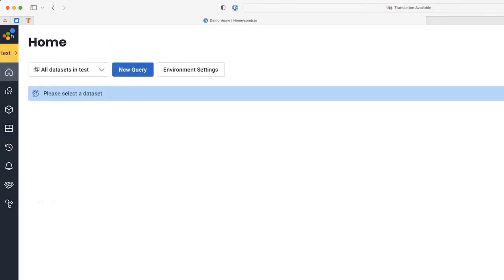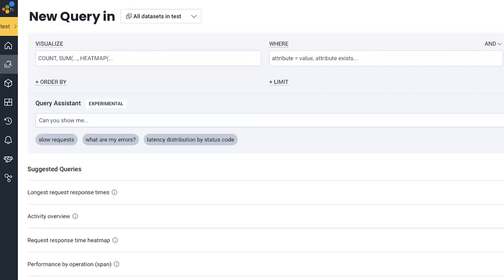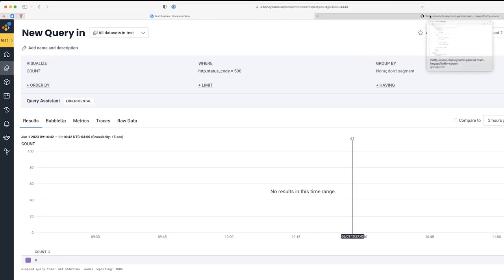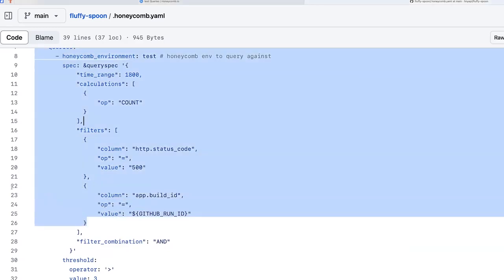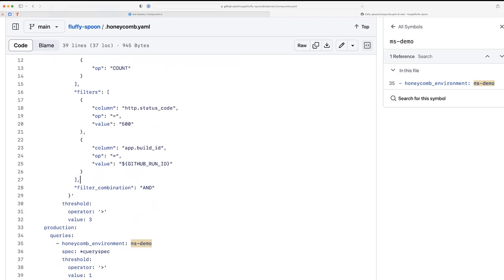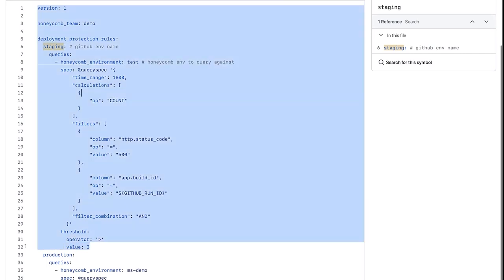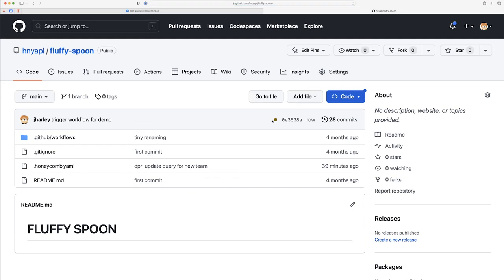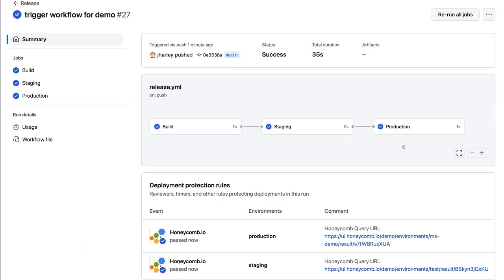How to integrate deployment protection rules with Honeycomb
Learn how to use the new Deployment Protection Rules feature with GitHub Actions and our GitHub App partner, Honeycomb!

With Senior Software Engineer Jason, and Developer Advocate, Kedasha Kerr (@itsthatladydev).

Check out Honeycomb's docs to learn more about integrating their GitHub app in your repos